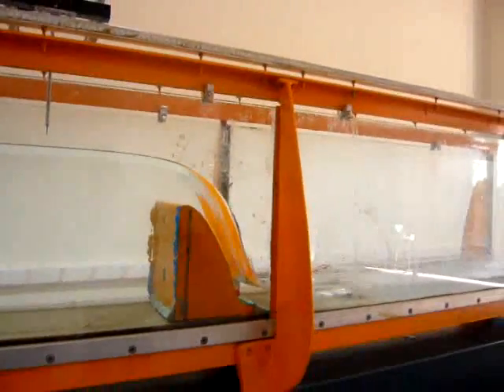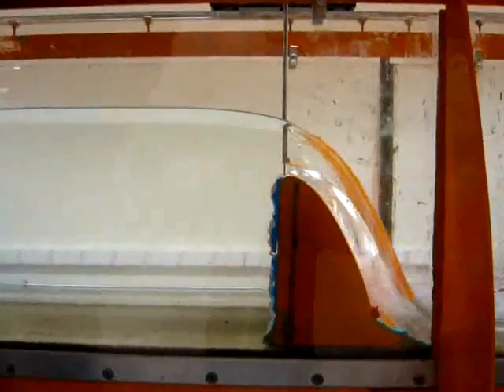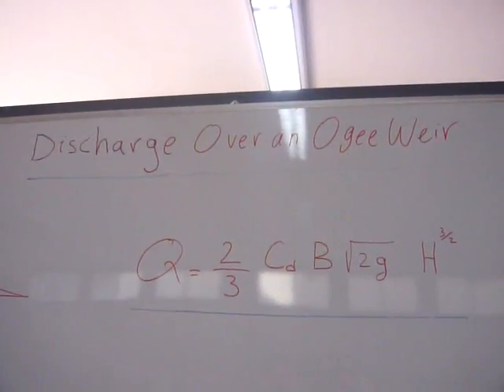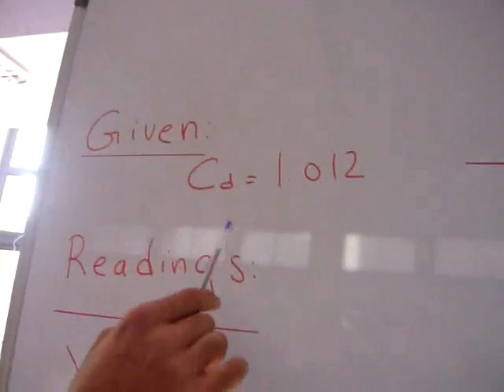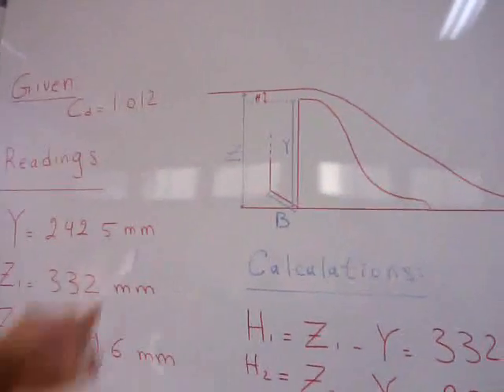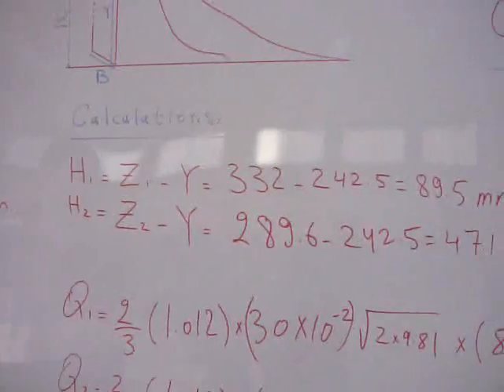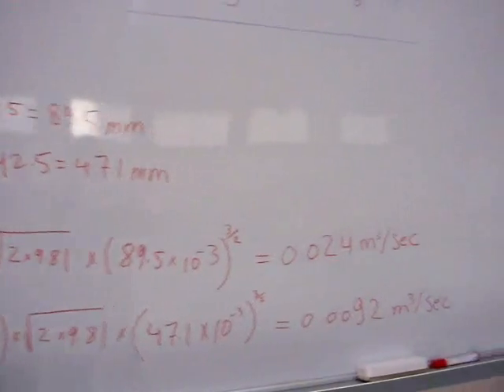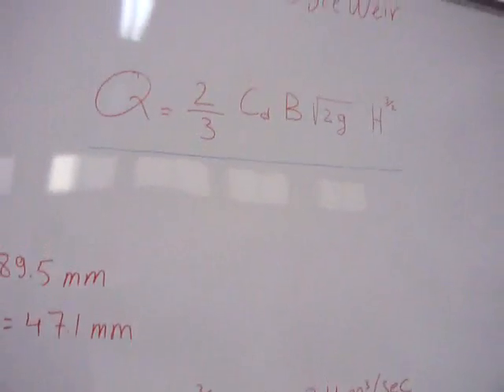discharge over ogee weir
project hydraulics lab
Beirut Arab University